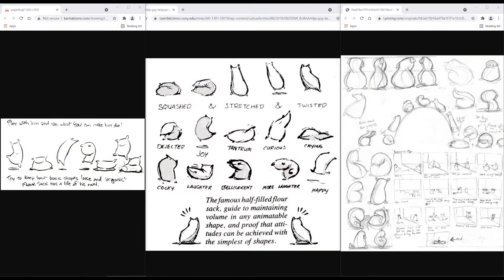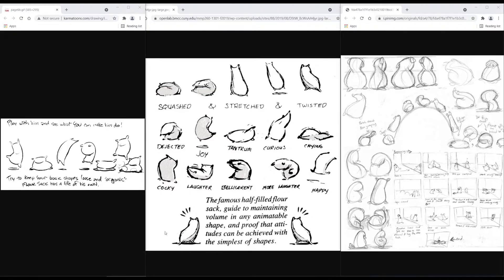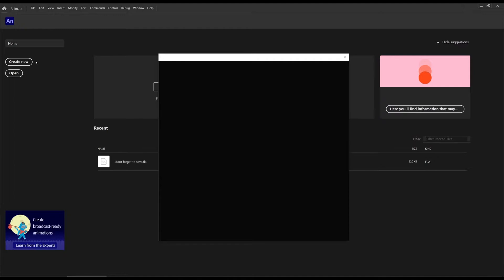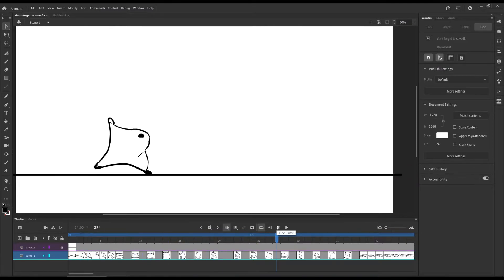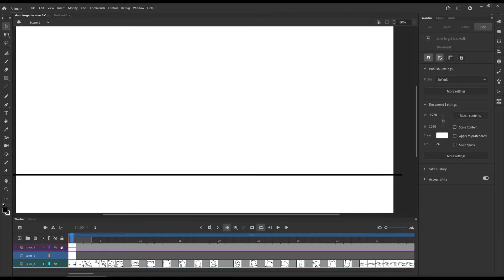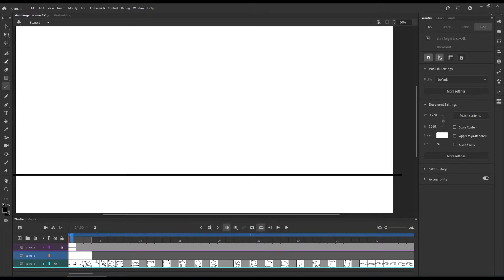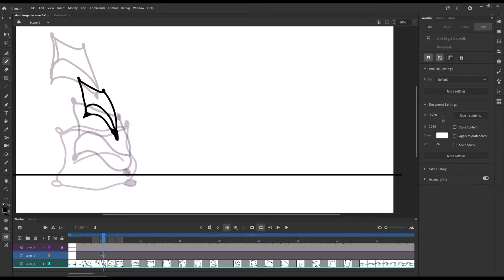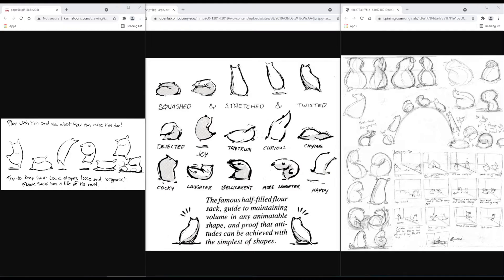Adobe Animate Flour Sack Tutorial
Welcome to the Flour Sack Tutorial in Adobe Animate! This video goes over squash and stretch, one of the most important aspects in animation, using the flour sack prop.